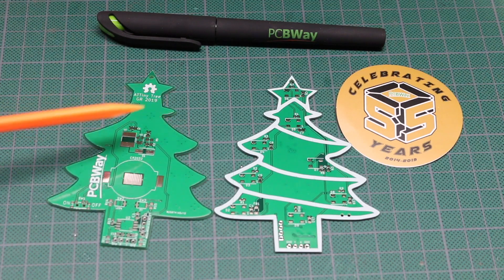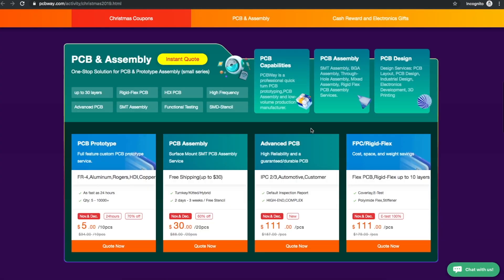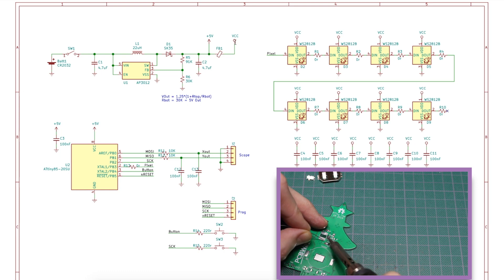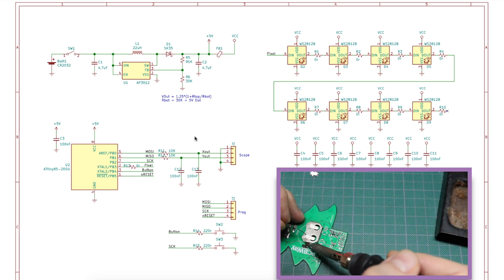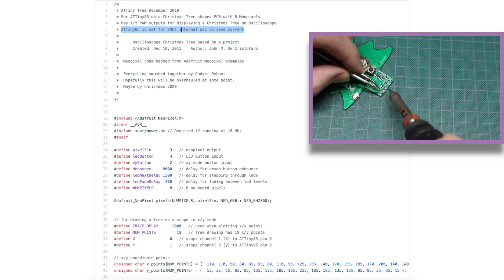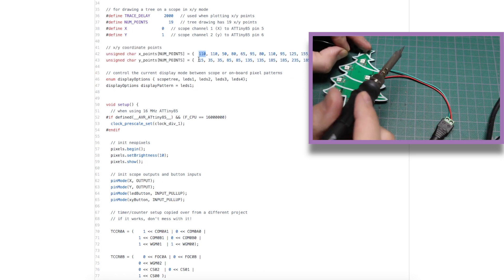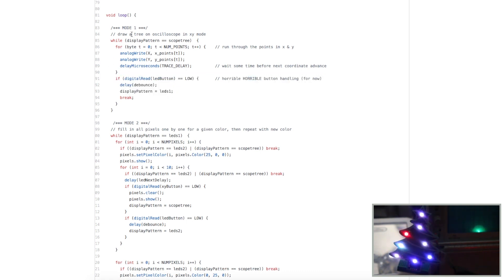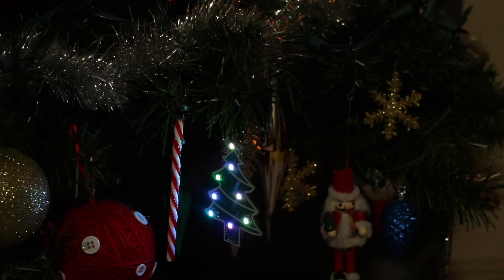ATTiny85 Neopixel PCB with XY Oscilloscope Art Output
This Christmas Tree PCB uses an ATTiny85 to control 8 WS2812B Neopixels with selectable display patterns (which need some work but are functional for now).  Push buttons can cycle through the display options as well as enable two PWM outputs intended to draw a Christmas tree on an oscilloscope in XY mode.